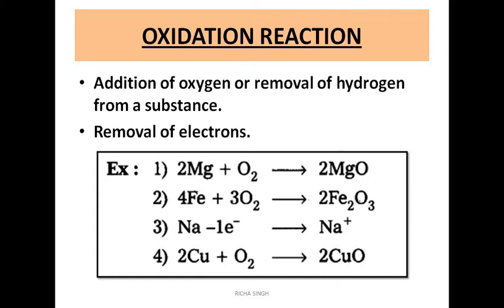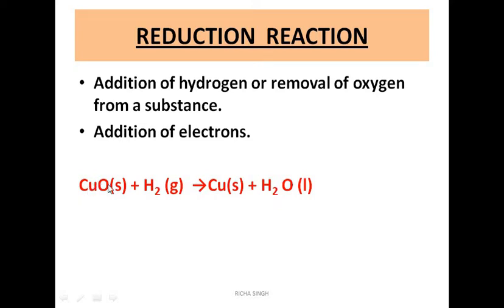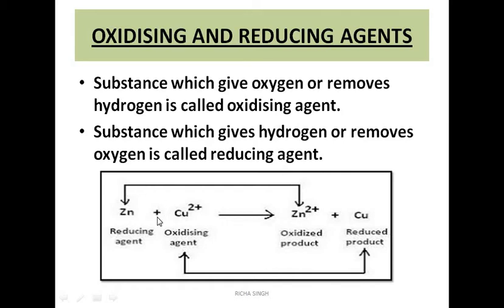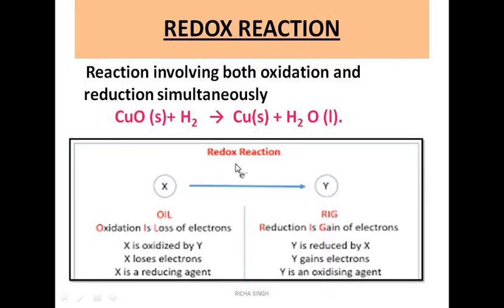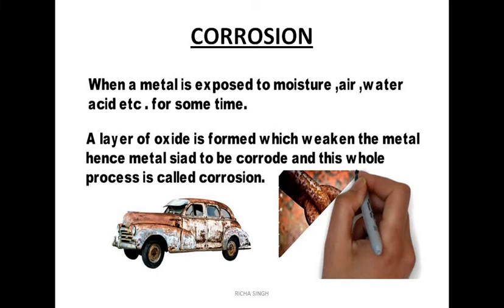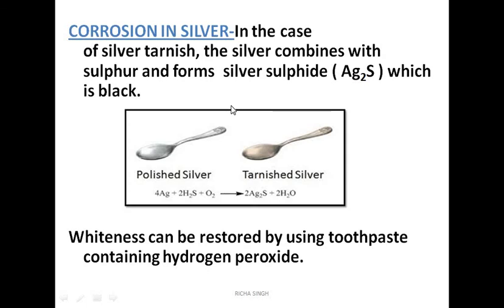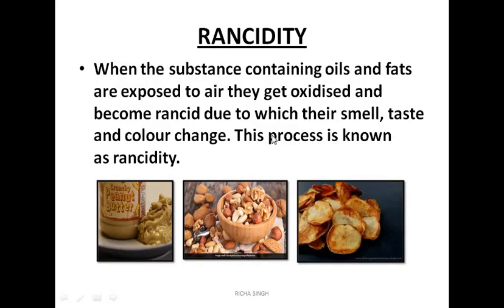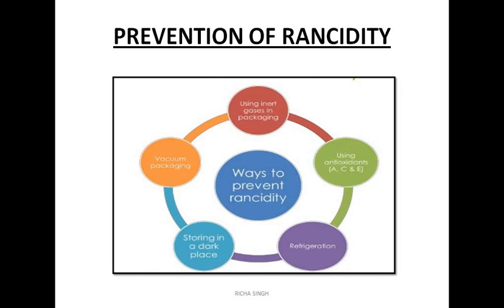Oxidation and Reduction | Class X | Lesson 1